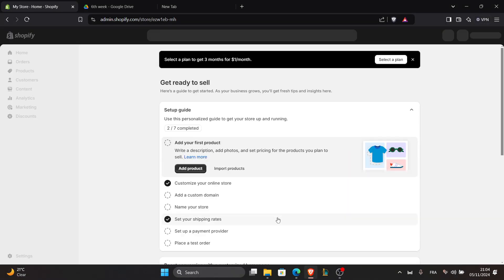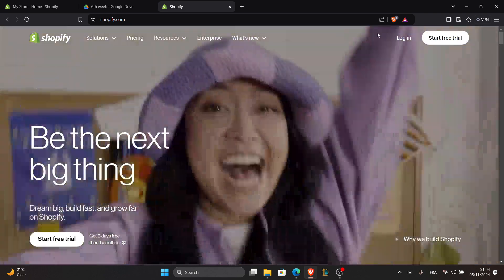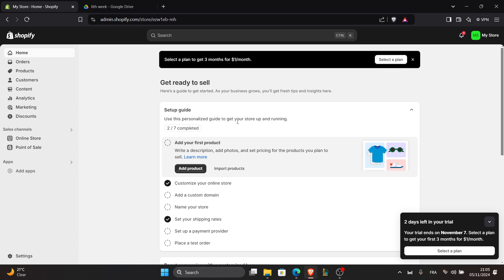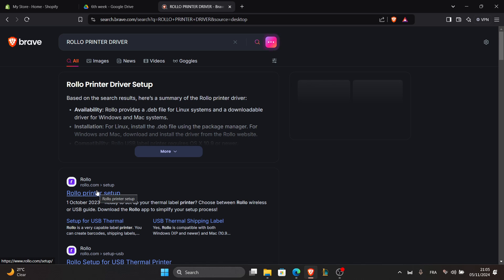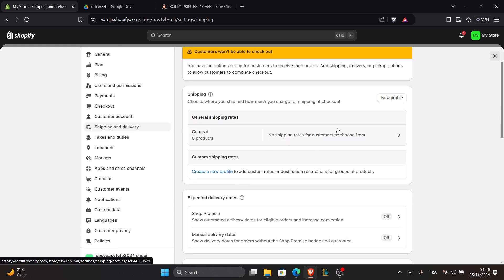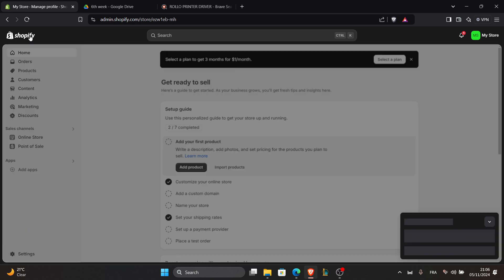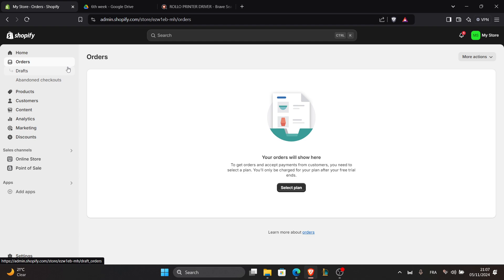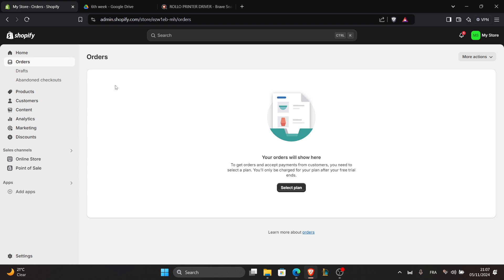How To Connect Rollo Printer To Shopify Tutorial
Today we talk about connect rollo printer to shopify,shipping label printer,label printer,rollo printer